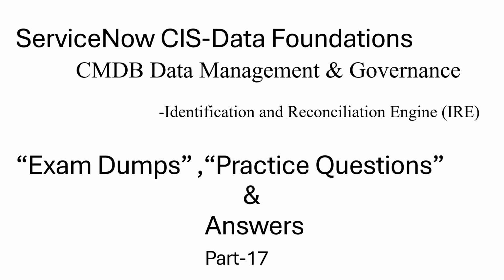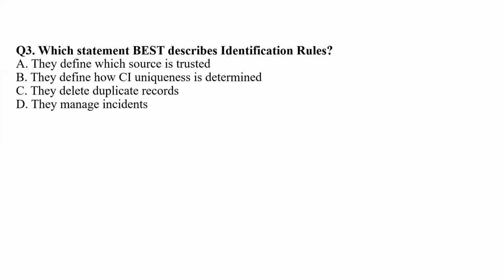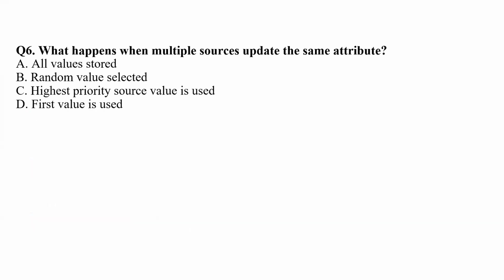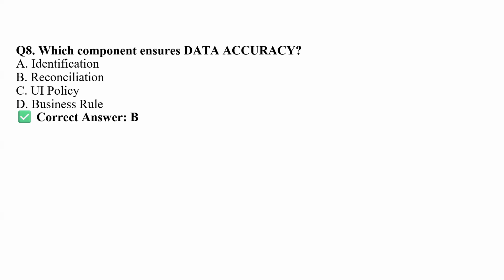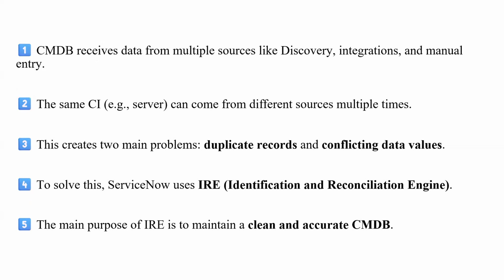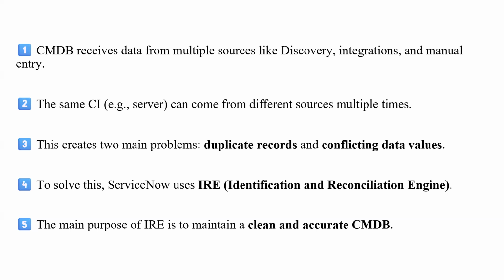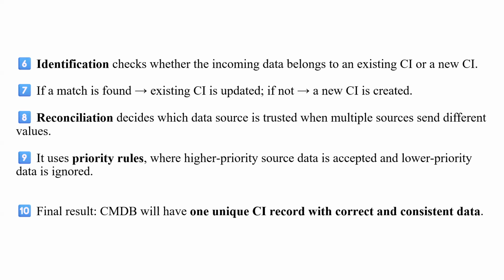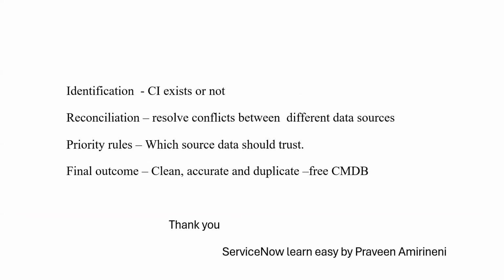ServiceNow CIS-Data Foundations Exam Questions | CMDB-IRE | CIS-DF Preparation | Part 17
🚀 ServiceNow CIS-Data Foundations | IRE Explained (Identification vs Reconciliation) – Easy & Clear

Struggling to understand Identification and Reconciliation Engine (IRE) in ServiceNow CMDB? This video explains the concept in a simple, step-by-step way so you can clearly understand how CMDB avoids duplicates and maintains accurate data.

IRE is one of the most important and high-weight topics in the CIS-Data Foundations (CIS-DF) exam, and many learners get confused between Identification (finding CI) and Reconciliation (choosing correct data).

• What is IRE and why it is important in CMDB
• How CMDB receives data from multiple sources (Discovery, Integration, Manual)
• What is Identification and how it prevents duplicate CIs
• What is Reconciliation and how it ensures correct data
• How source priority works in real-time scenarios
• Step-by-step IRE flow (Identify → Update/Create → Reconcile)
• Real example (same server from multiple sources)

We explain everything in a very easy and practical way, so you can understand clearly and answer exam questions with confidence.

• ServiceNow beginners
• CIS-Data Foundations certification aspirants
• CMDB administrators
• ServiceNow developers and consultants
• IT professionals learning CMDB and CSDM

👉 Watch our complete CIS-Data Foundations playlist for all topics explained simply.